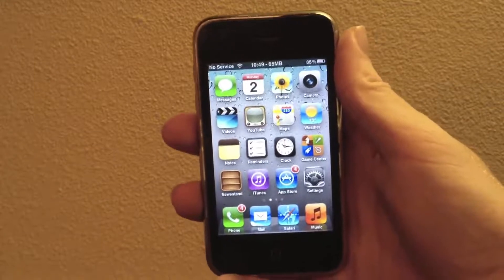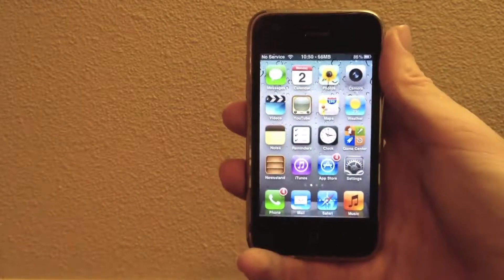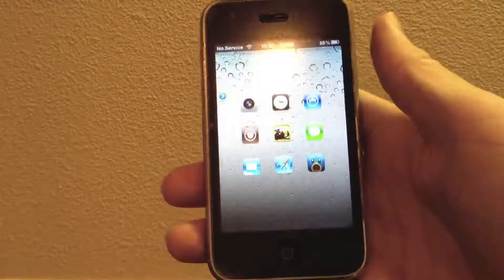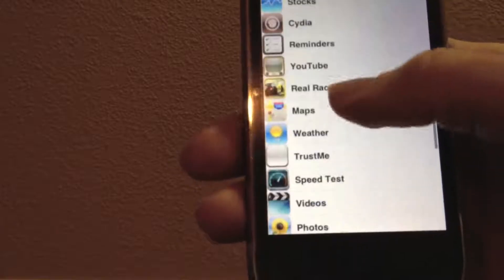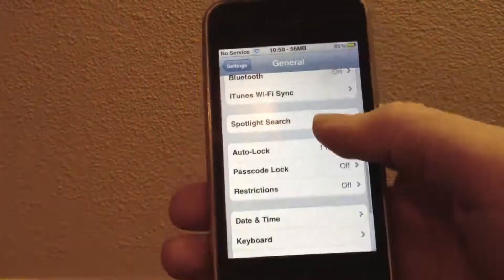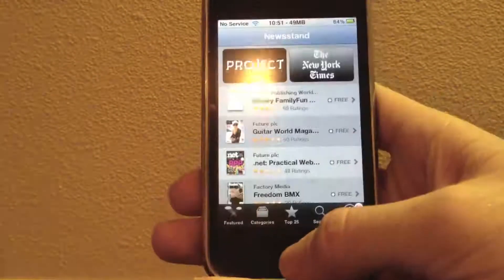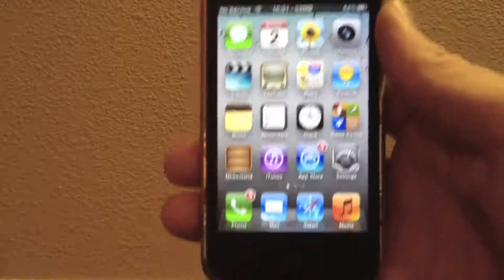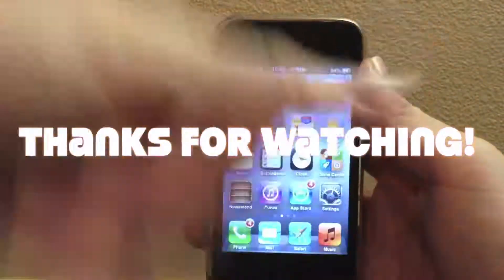LockLauncher: App Icons on Your iOS Lockscreen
LockLauncher is a great Cyida tweak that brings functonality that has been seen before but in a different way.  Furthermore, LockLauncher places 9 icons in a 3x3 grid on your Lockscreen that can be changed to open any application on your iOS Device.

On the security end, it is good to note that LockLauncher does take security precautions be requiring a passcode (if there is one) prior to launching an application.

Overall, LockLauncher is worth checking out - especially since it is FREE.

Check out LockLauncher on the Cydia today! :D

Package: Lock Launcher
Price: FREE
Developer: Dcturner

LockLauncher
LockLauncher
LockLauncher

Thumbs Up!
Favorite!